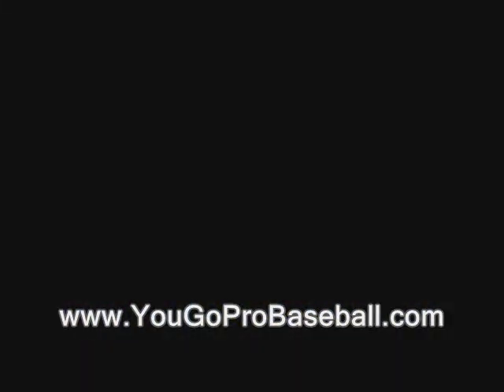Calculate How Fast You Throw A Baseball With No Radar Gun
Learn how to calculate how fast you can throw a baseball in MPH by only using a stop watch and no radar gun.  The formula for calculating how fast you can throw in mph is: Distance / Time = Speed.  In this case our speed (or how fast we are throwing) is in miles per hour, so we will have to convert our other measurements to miles and hours.  It's crazy, let me show you!